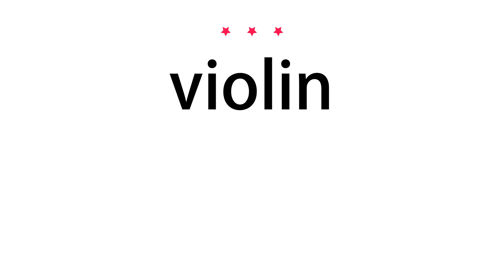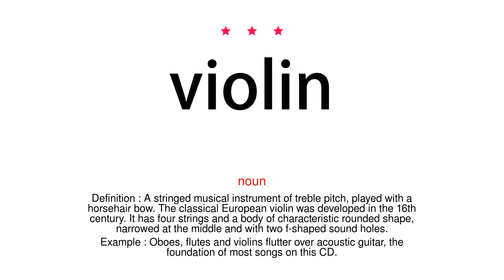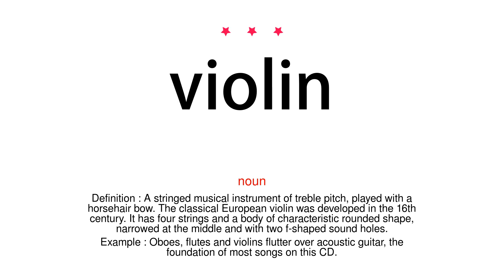How to pronounce violin - Vocab Today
The pronunciation of the word violin in Amercian accent is demonstrated in this video. If the word is from another language, such as brand name, it will be pronounced in its original language. Based on the word frequency, this is of 3 stars difficulty.

The word violin has the following meanings:
1. (noun)
Definition : A stringed musical instrument of treble pitch, played with a horsehair bow. The classical European violin was developed in the 16th century. It has four strings and a body of characteristic rounded shape, narrowed at the middle and with two f-shaped sound holes.
Example : Oboes, flutes and violins flutter over acoustic guitar, the foundation of most songs on this CD.